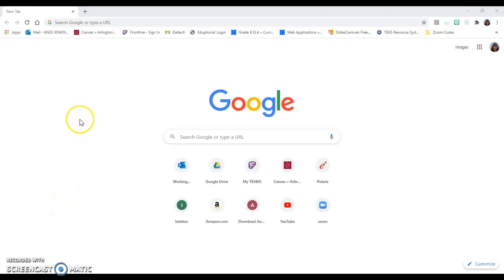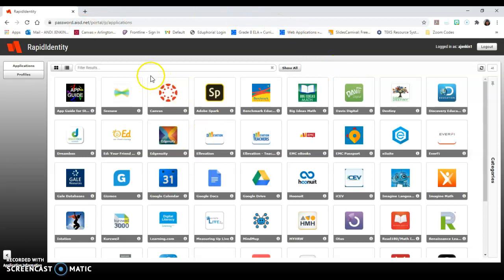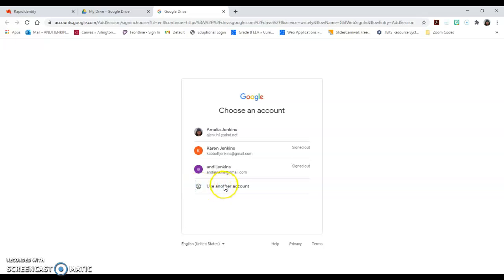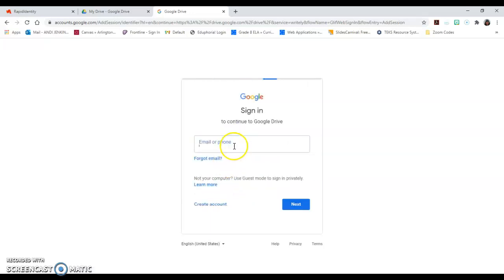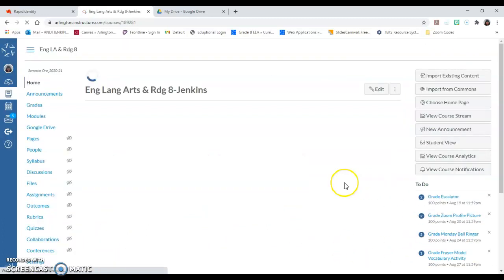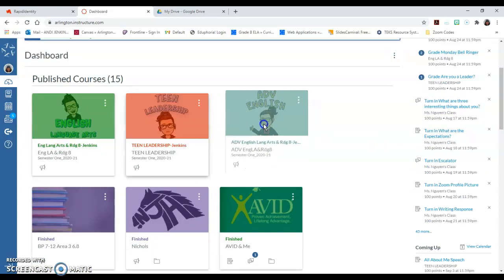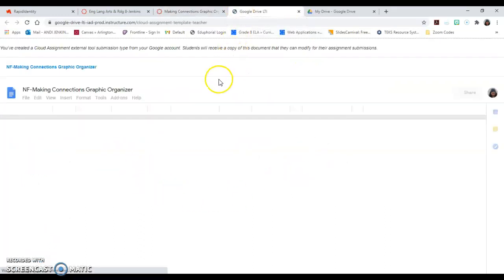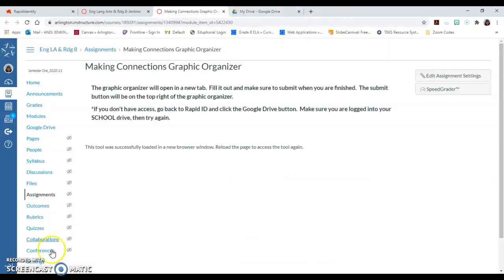Log into your school google drive